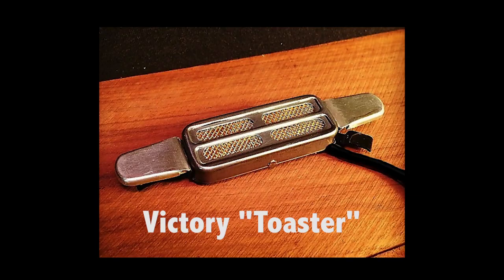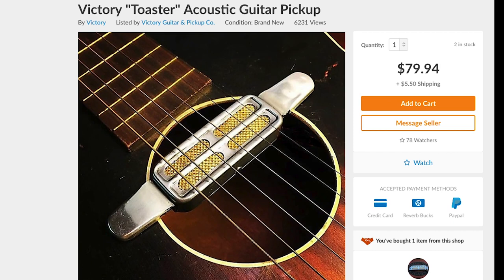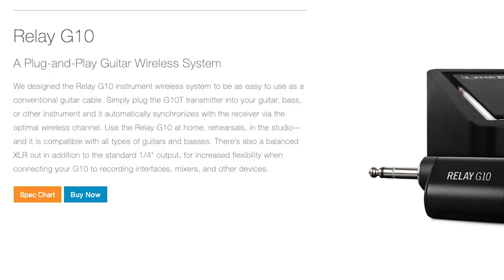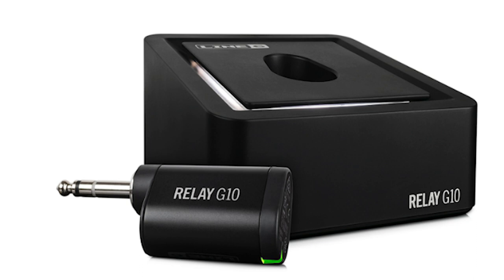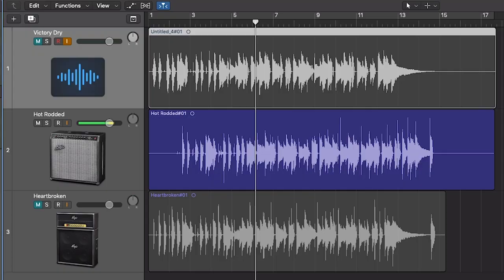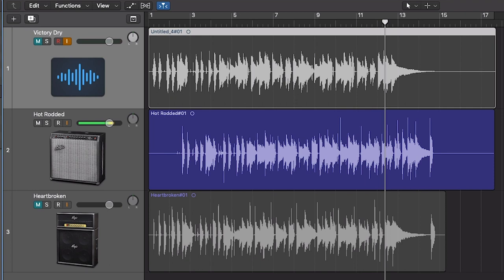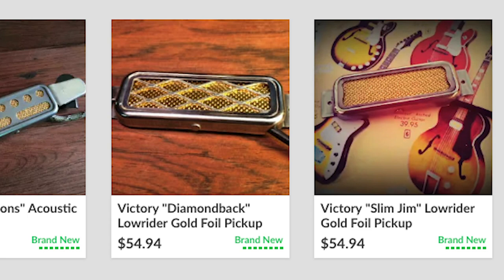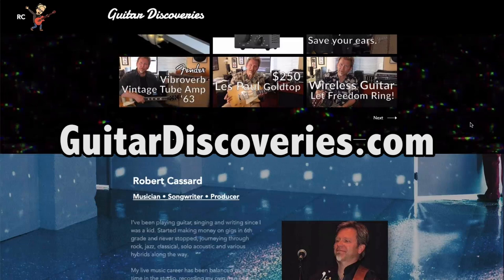RETRO ACOUSTIC GUITAR PICKUP - Victory "Toaster" - Demo / Review - Guitar Discoveries #42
Ever considered adding a magnetic pickup to your vintage acoustic guitar? Robert Cassard shows you the unique style and varied tonal options of the "Toaster" pickup from Victory Pickup Company in Catasaqua, PA. Great for studio use.

Using an early-60s folk guitar made in Finland tuned to Open G, Robert plays the opening riff of the Rolling Stones' "Brown Sugar," demoing the pickup dry (without effects), and with medium and heavy distortion.

Wade Costenbader of Victory Pickup makes a variety of low-noise, beautiful-looking retro-styled pickups ranging from about $50-90, depending on design, features and accessories included.